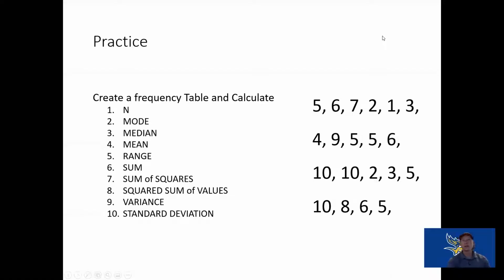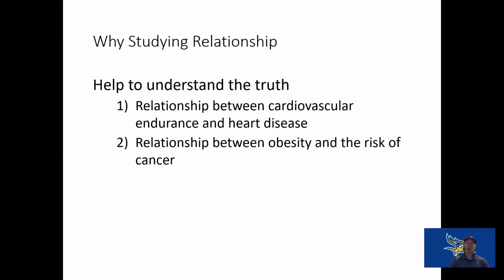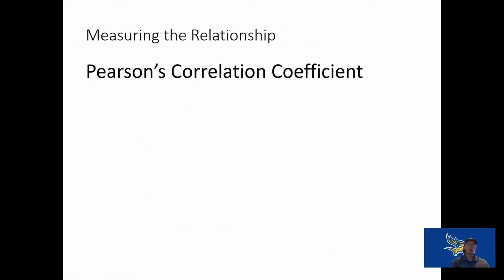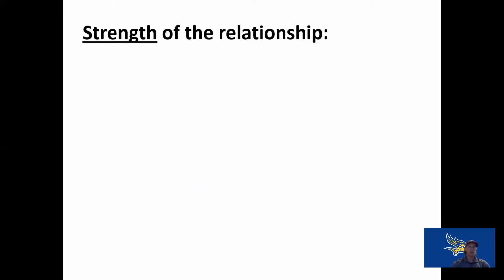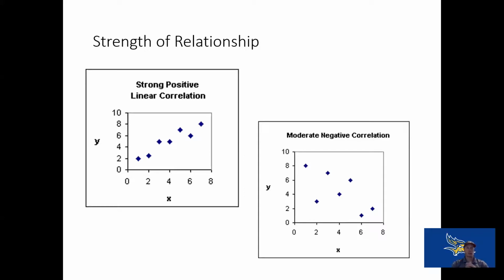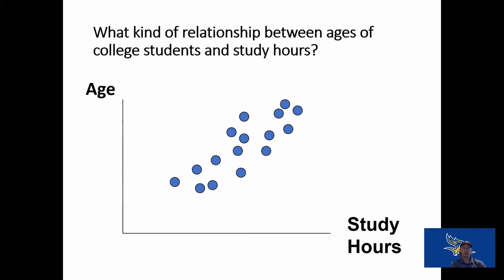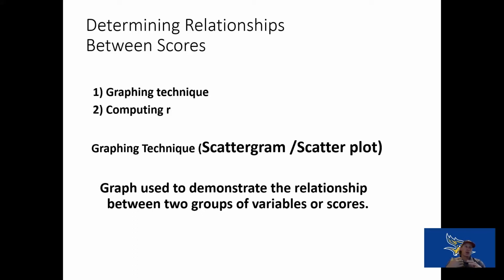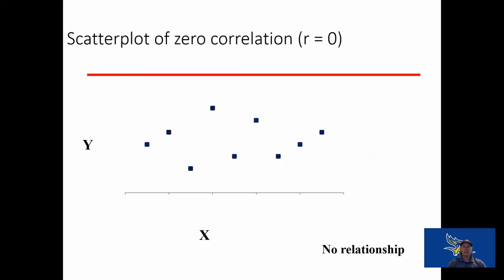KINE 3010 Correlation Part 1